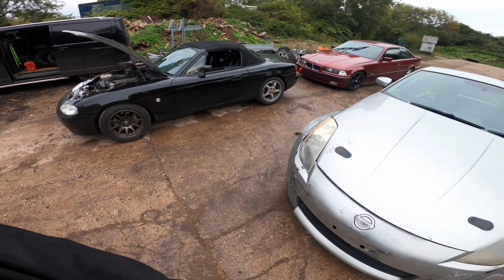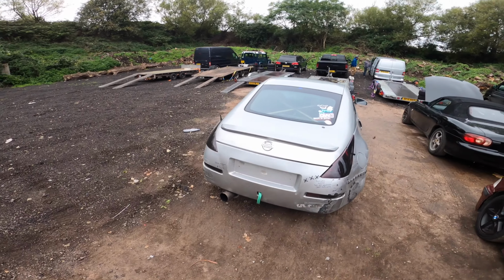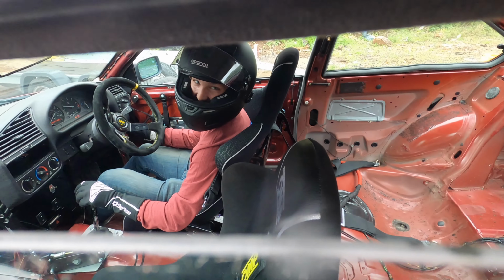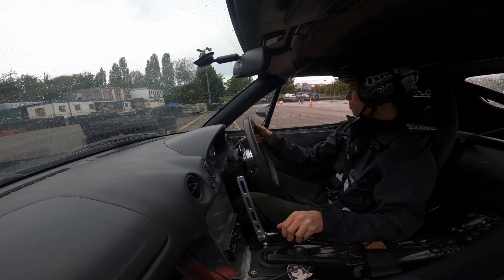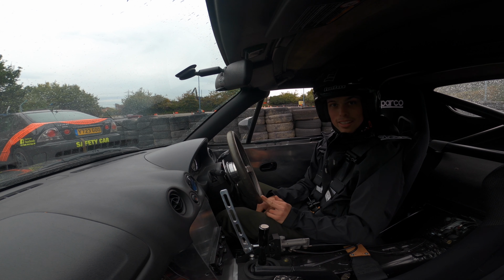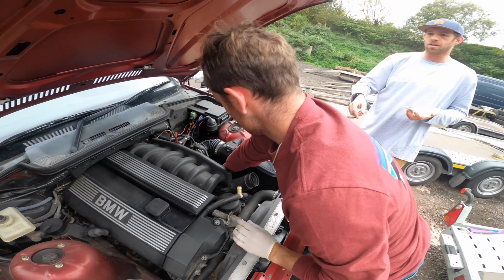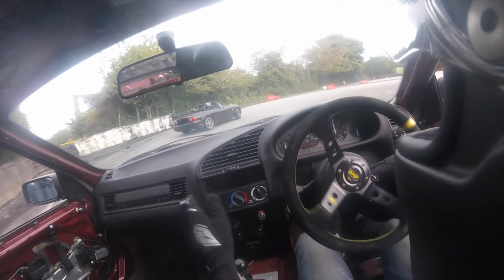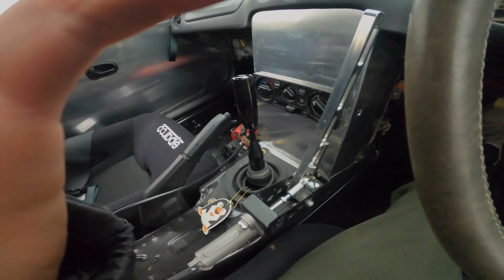SKIDS, BURNOUTS AND TURBO'S! - Drifting is way too much fun!!!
This video is about drifting with my mates Chris Morrison (BMW) and Joel Conlan (Nissan) at the new Learn2drift place in Birmingham!

Shot on GoPro Hero 8, Max and iPhone 7

This channel is all about extreme sports and having the best time with my mates. The videos I make are aimed at people that have a full send appetite but also those that are just exploring the edges of extreme sports.

Everything I make hopefully gives you something positive. You will find all the following things across my videos.
- How to's
- Travel/Work VLOGS